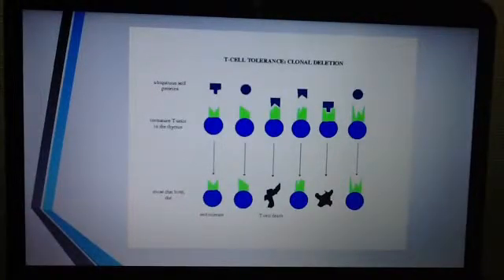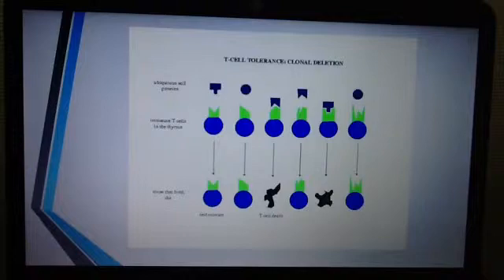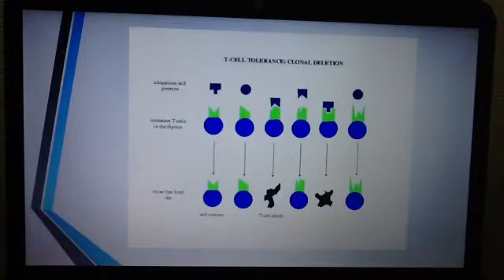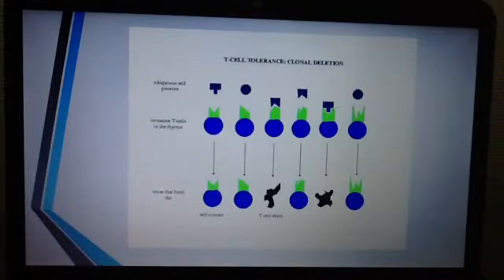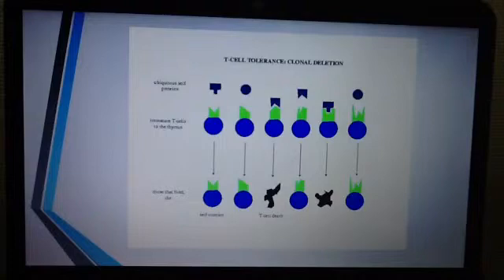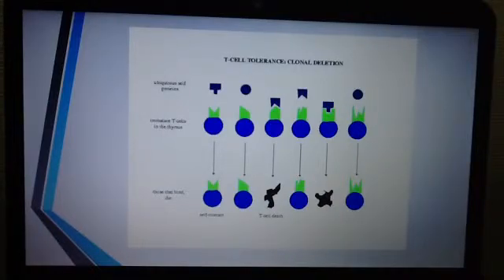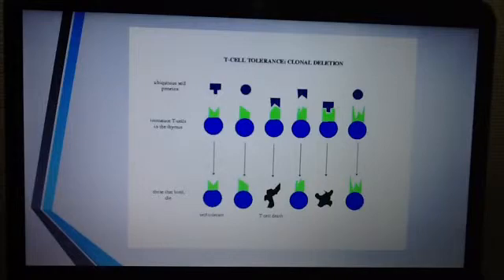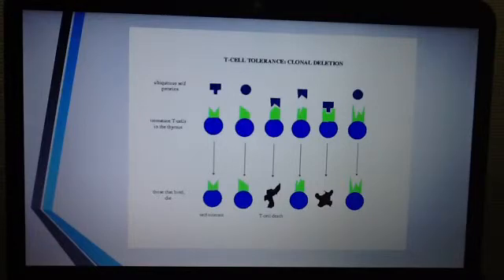T cell tolerance